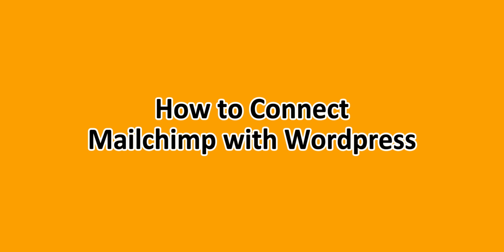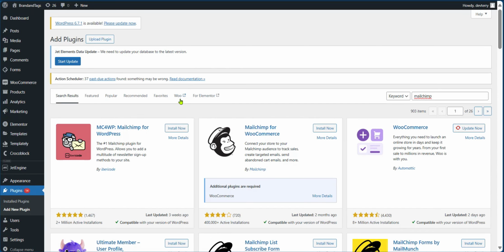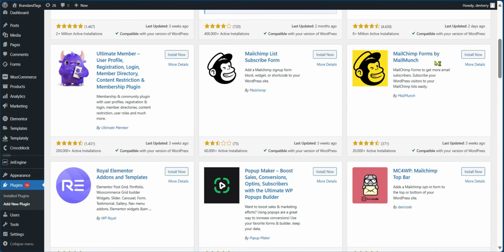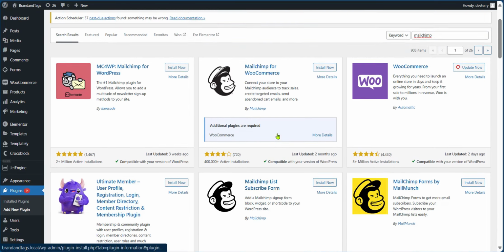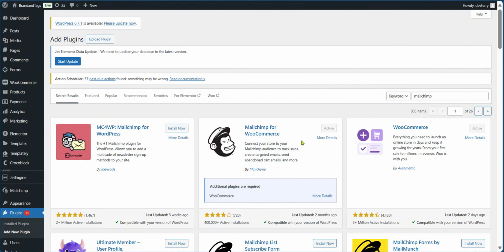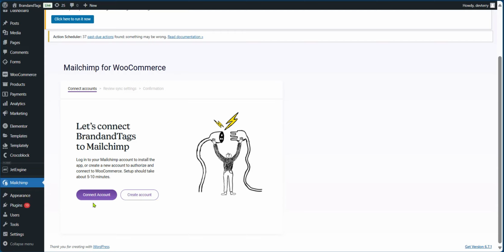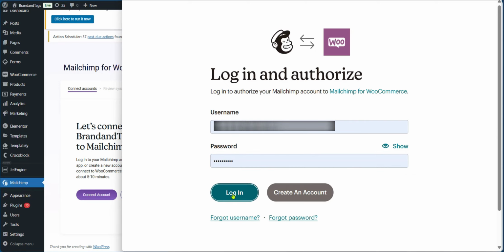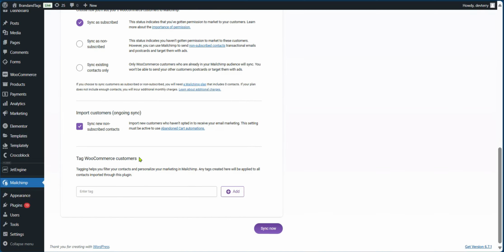How to Connect Mailchimp With Wordpress (Step-by-Step)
How to Connect Mailchimp With Wordpress
Learn how to connect Mailchimp with WordPress to optimize your email marketing. This video walks you through integrating Mailchimp using plugins, embedding signup forms, and syncing your audience data. Perfect for users looking to grow their mailing lists directly from their WordPress site.